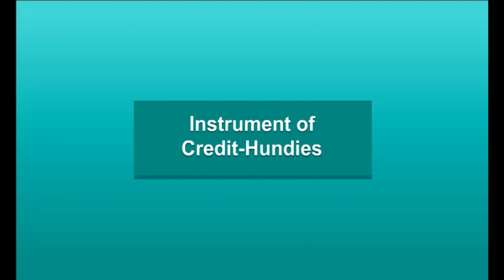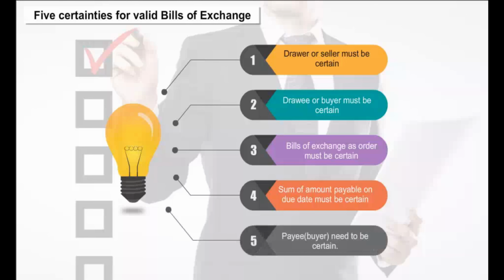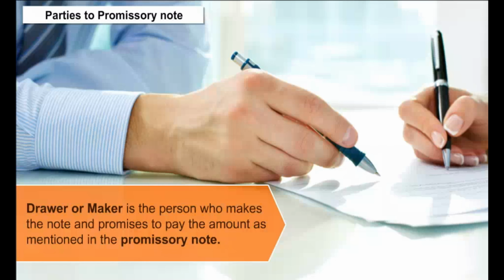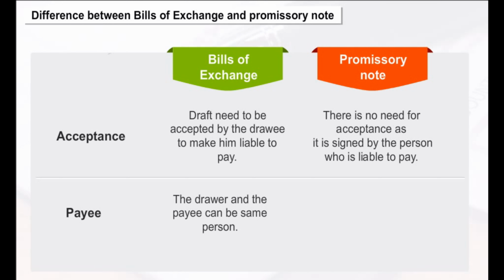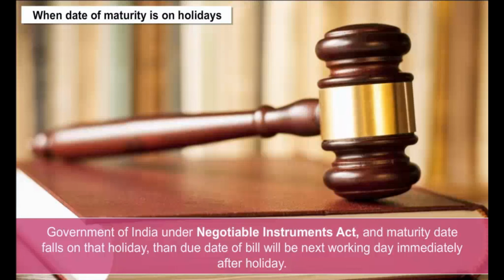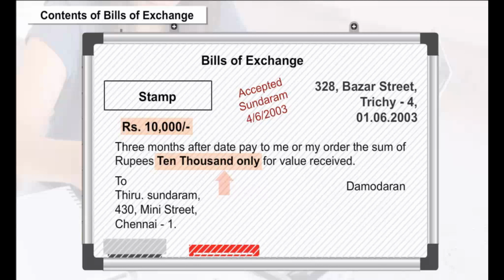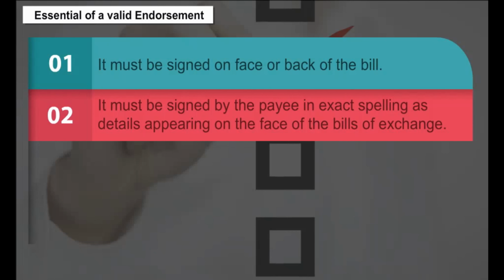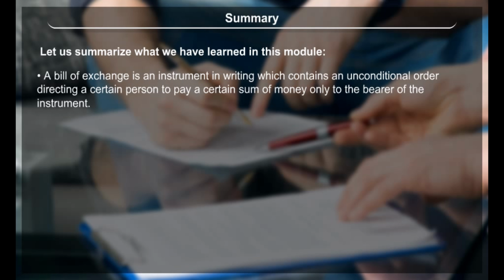C11-Acc- 08 Accounting for Bills of Exchange